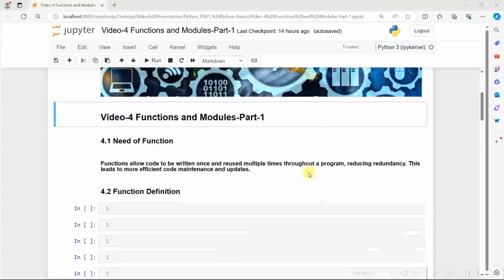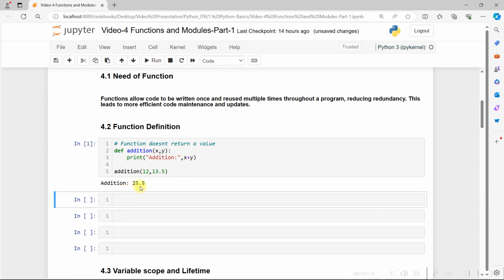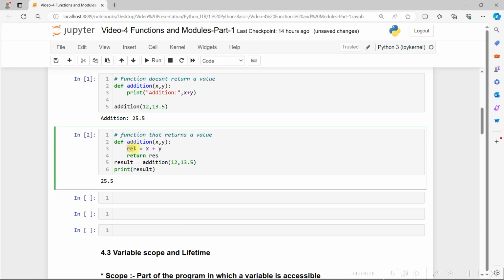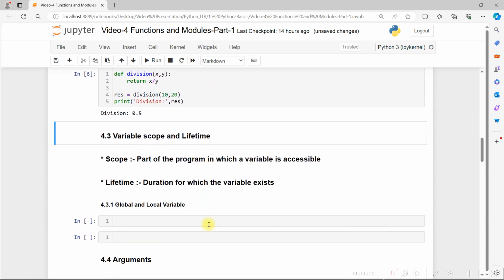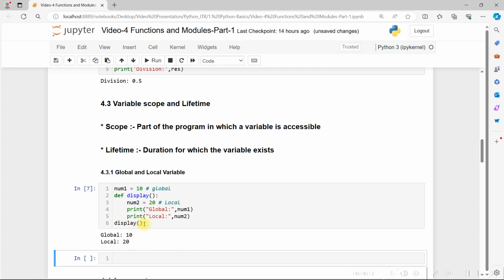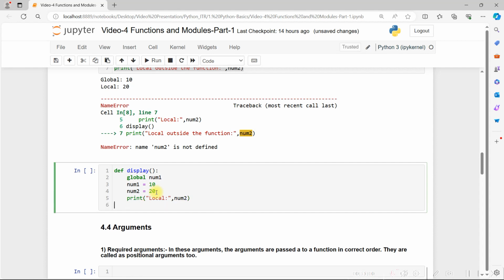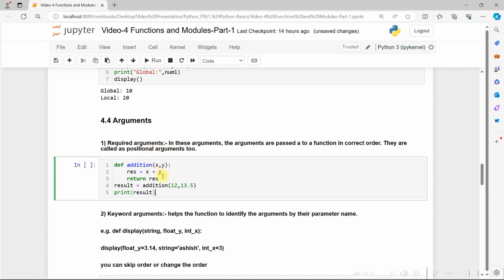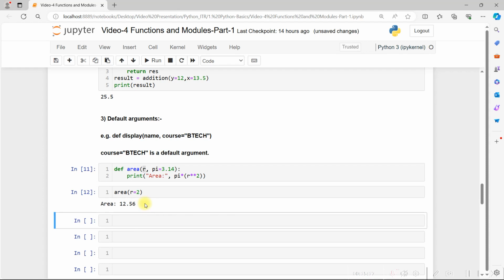07 Functions in Python| Arguments| Keyword arguments | Default Arguments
The repeatedly used part of the program can be converted into function to avoid redundancy. with suitable examples arguments, keyword arguments and default arguments are explained in this video.

Related Titles:
functions in python
python functions
python
python function
python tutorial
learn python function
python for beginners
python programming
python functions examples
python tutorial for beginners
python basics
how to use functions in python
functions
python functions and methods
python course